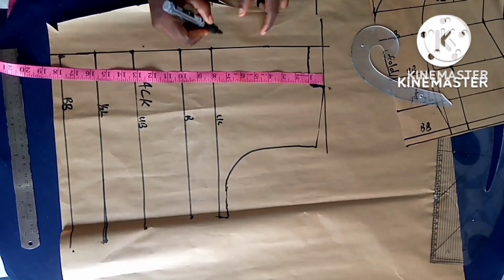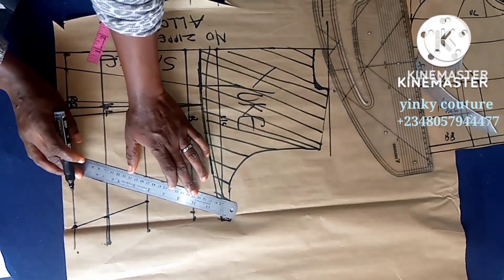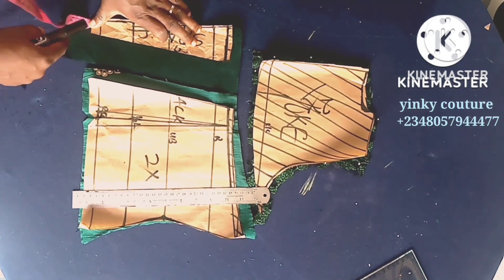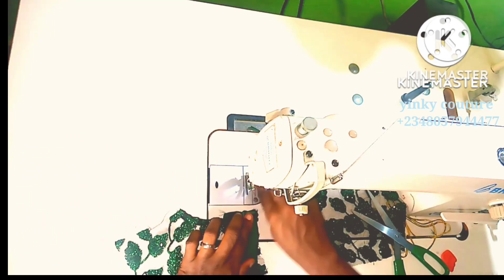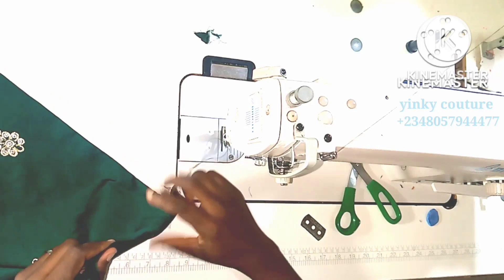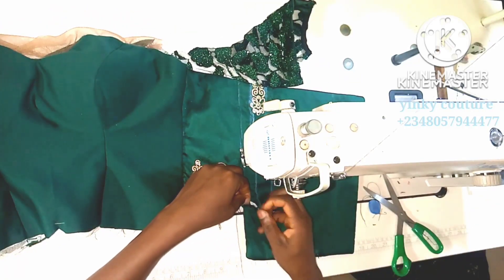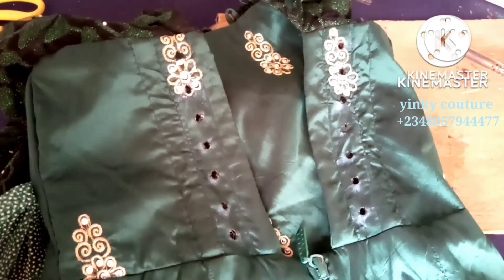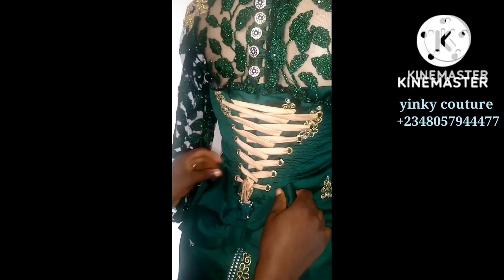HOW TO MAKE A BACK LACEUP, BACKLOOP AND ATTACH SKIRT TO SNATCH WAIST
In this video you will learn how to create a laceup back, fix loops and attach the upper bodice to skirt, also you will learn how to fix the grommet pins , the video is well explanatory